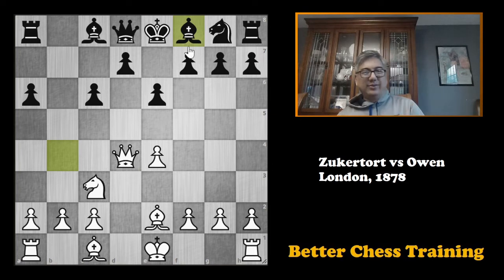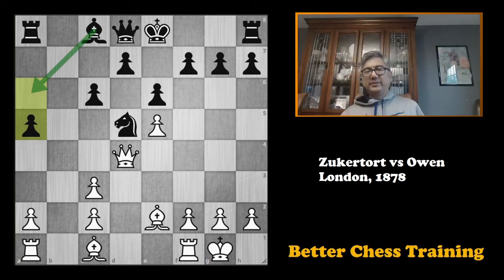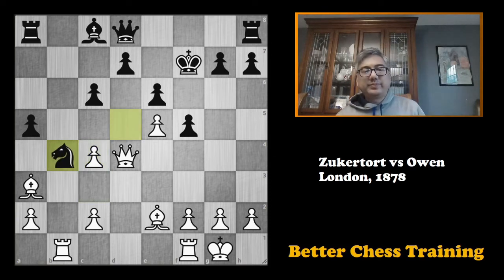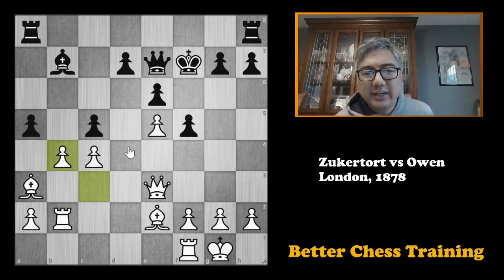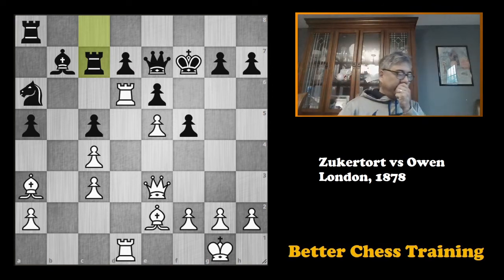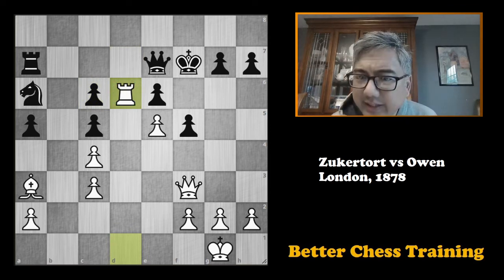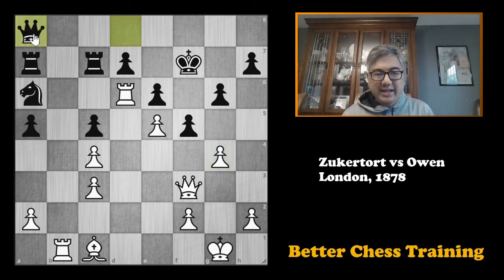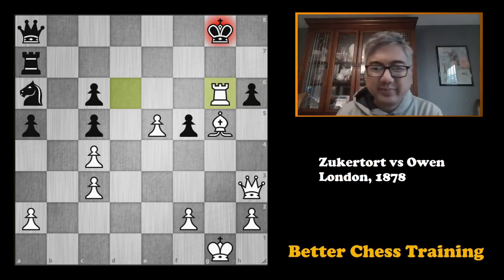Zukertort's Mastery of Piece Play | Zukertort v Owen London 1878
In this video, I review the master game Zukertort vs Owen, London 1878. I think this was a very instructive demonstration of how to play with your pieces by Zukertort.

Thank you to my Patrons, especially Team Backrankbrawler:
Aimee V.
Ian
Tomas